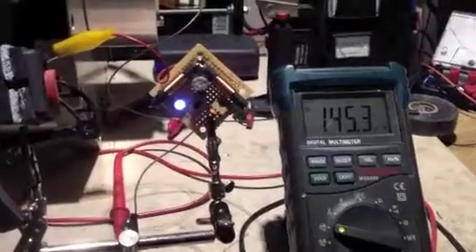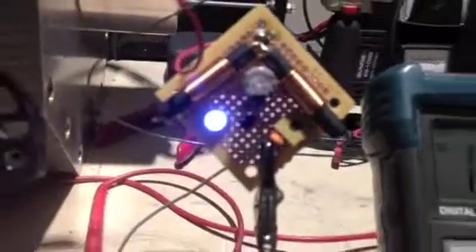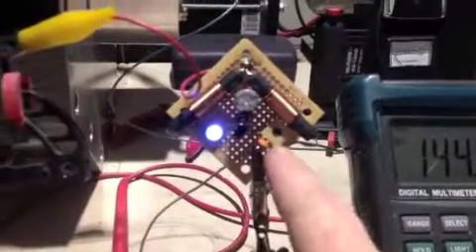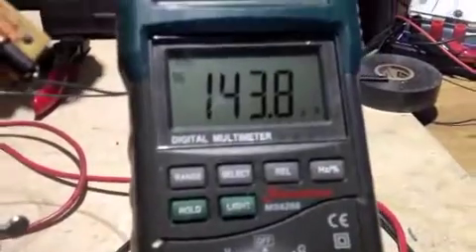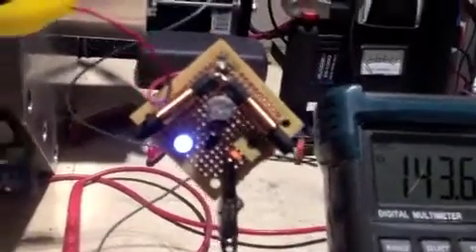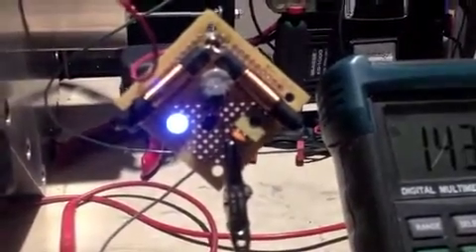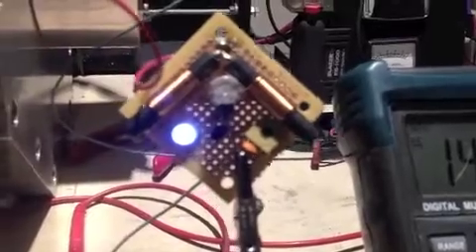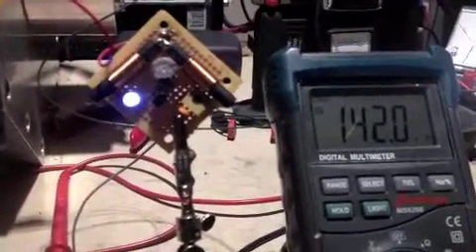SUPER PENNY VARIANT ON C/MG Cells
Here is my quasi replication of IB and Lidmotor's Penny Oscillator.
I have not been able to dial it lower to see it blink.
Running off two parallel Carbon Magnesium cells that were pre oxidized Mg.
The electrolyte is Barium Titanate, Zinc Oxide, Epsom salt and doped with Carbon, Galina, Lithium Perchlorate, feldspathic porcelain and Iron Pyrite.  NO Rochelle salt on this mix.  I am trying to create a minimalistic cell in the vein of Plengo, but will be moving towards prepared magnesium and ZnO.
diveflyfish